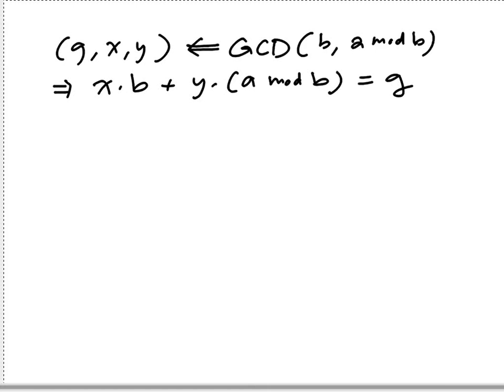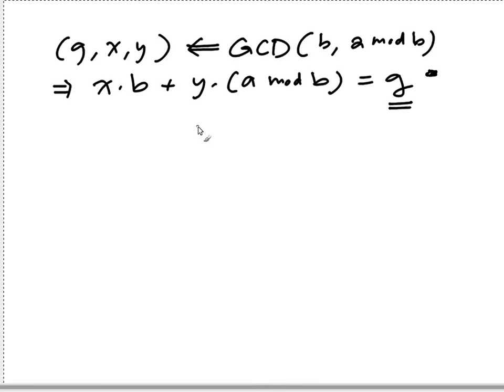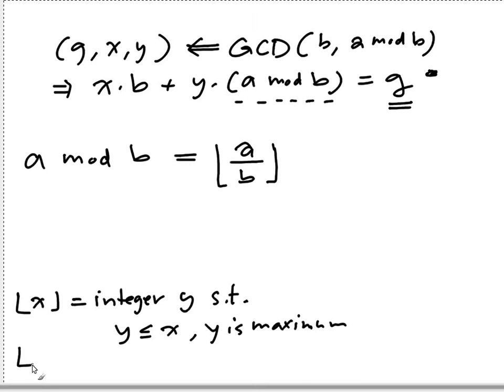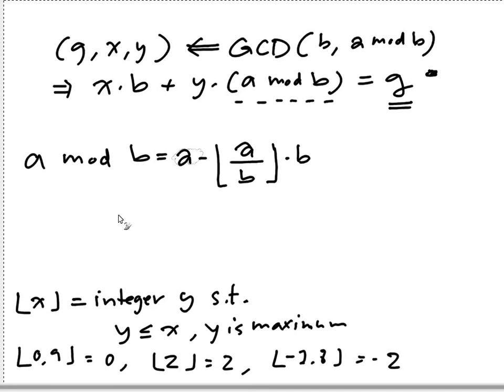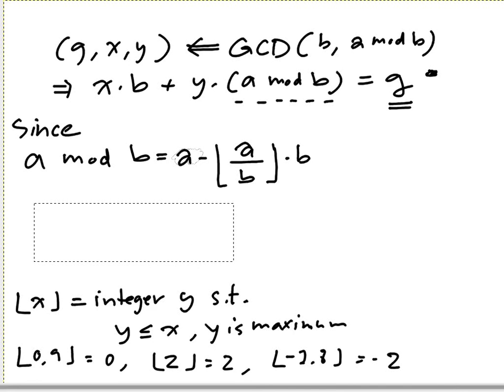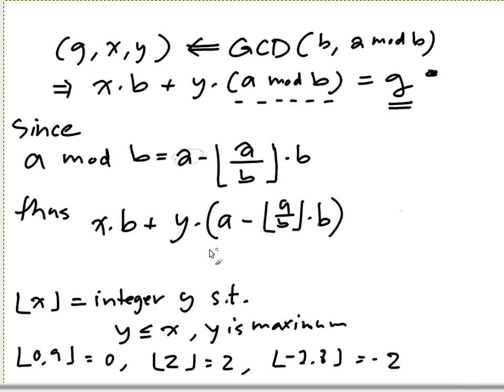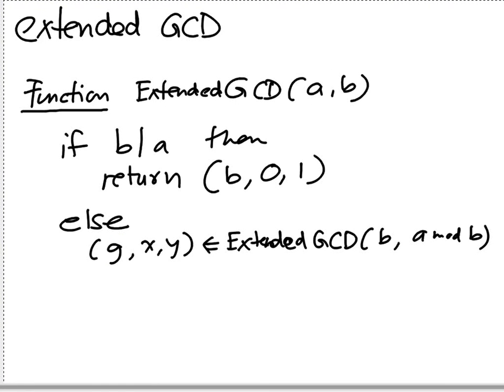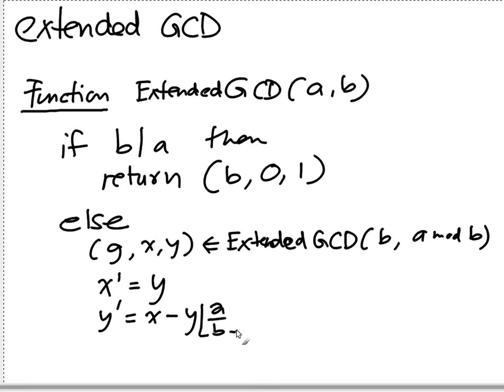Modular multiplicative inverses (Part 4)